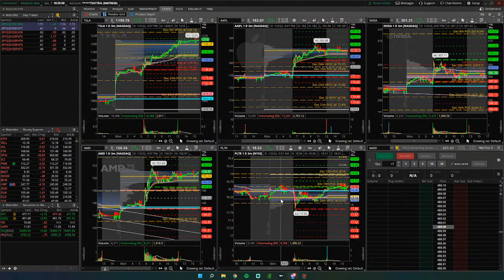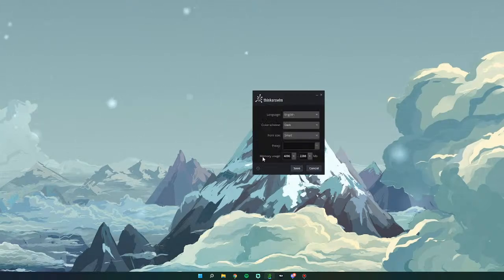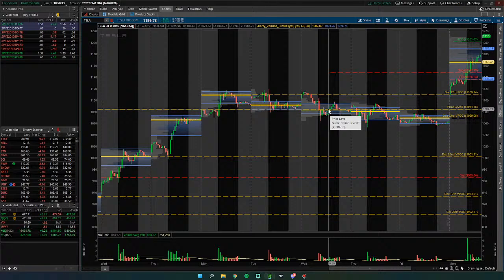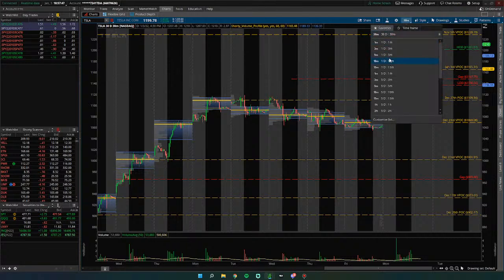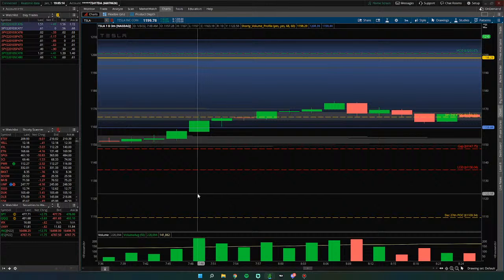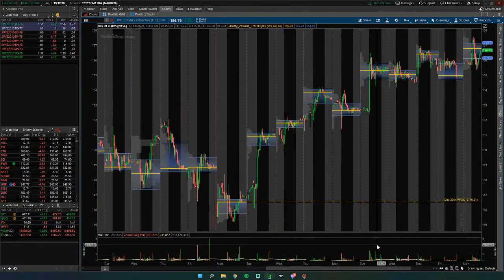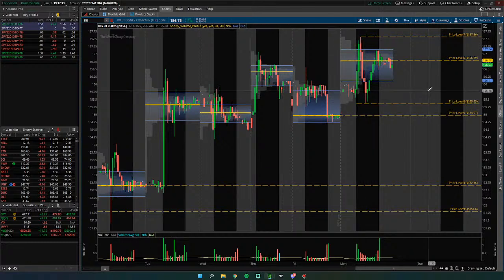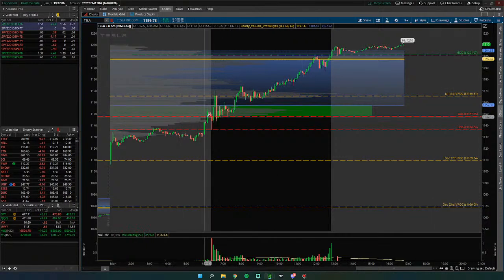ToS setup, Active Trader, linking watch list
I will be going over my ToS setup, specifically using active trader and linking it to a watch list. POC's, Vol Profile, and some TA